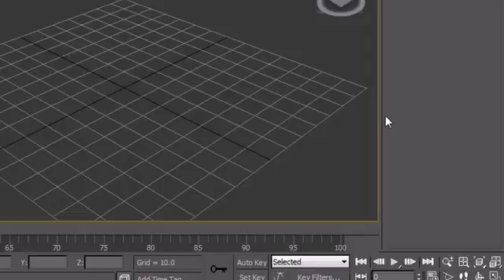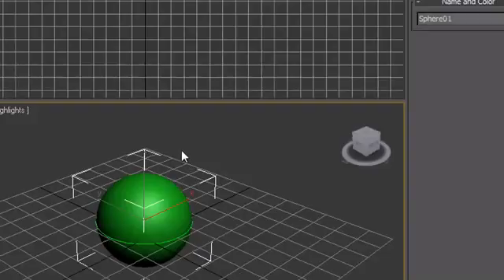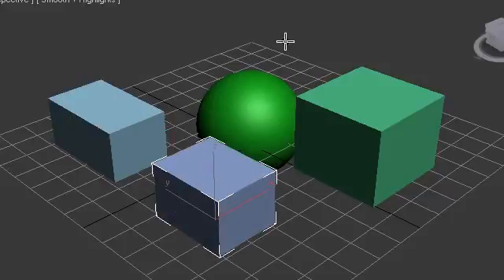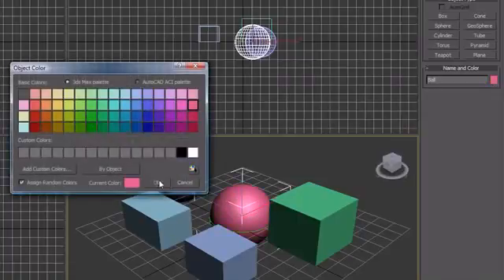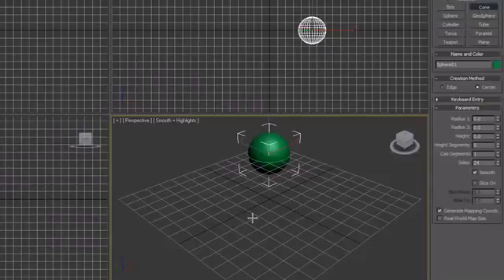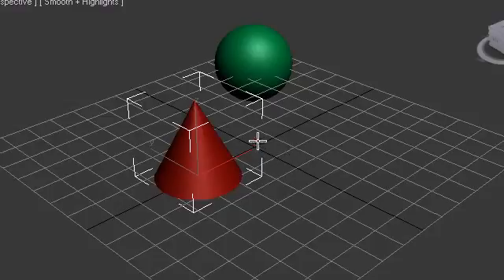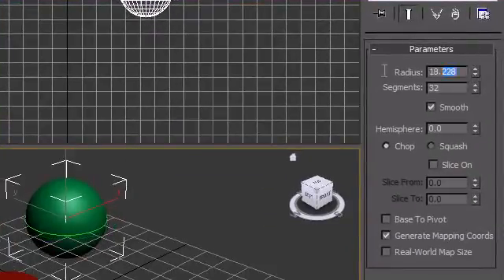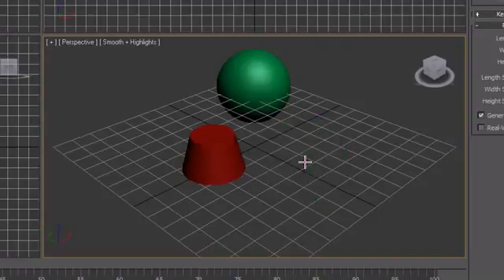3Ds Max Tutorial part 04 Creating Basic Objects